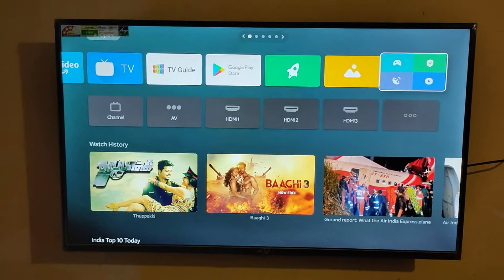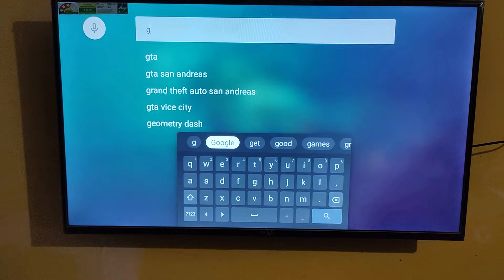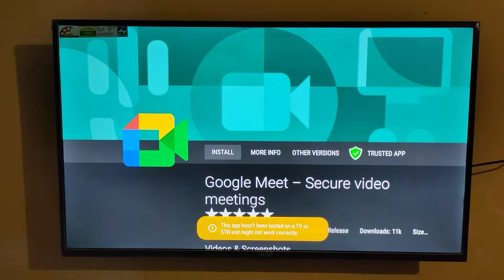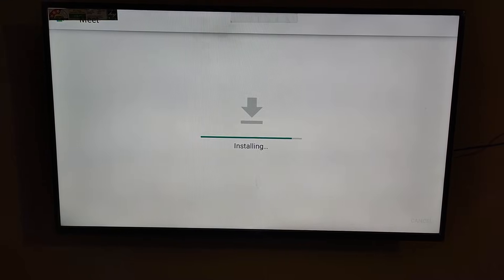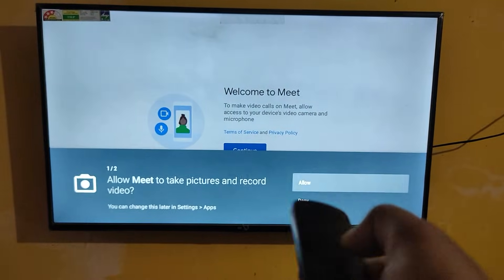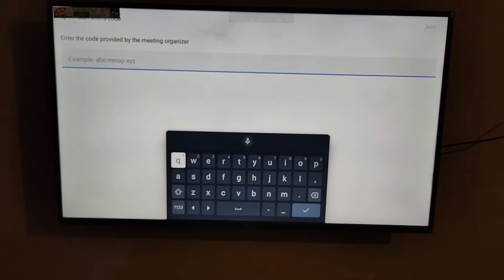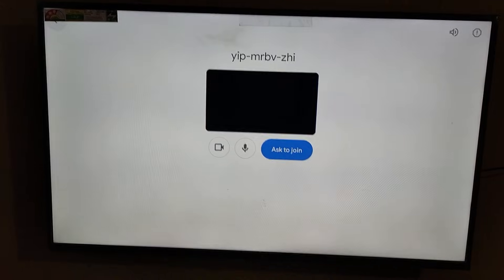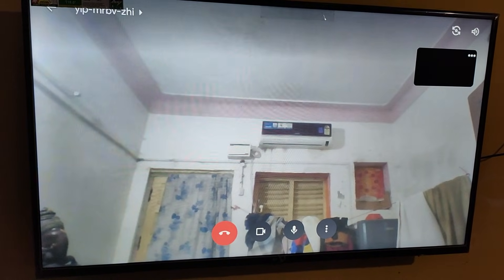🔥🔥How to Install Google Meet in Mi TV for Online classes | Smart class